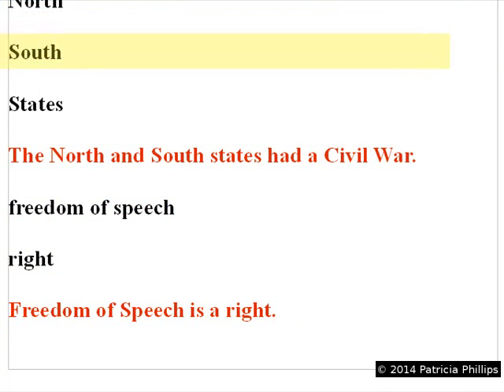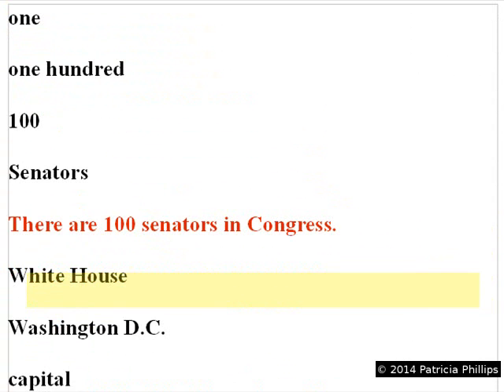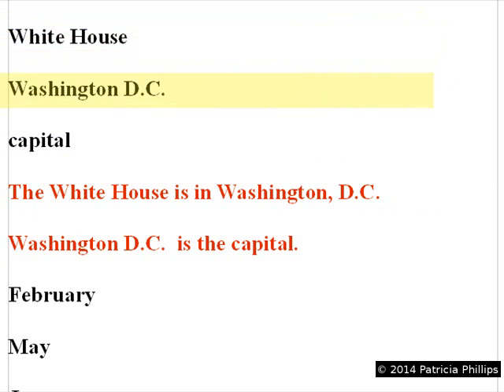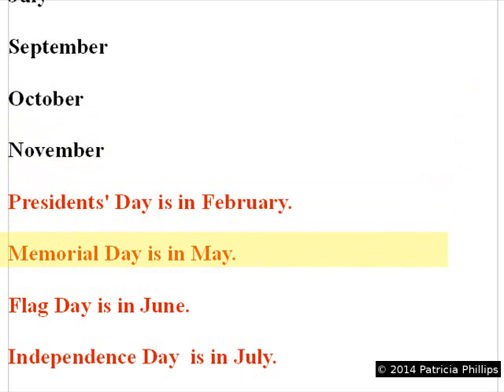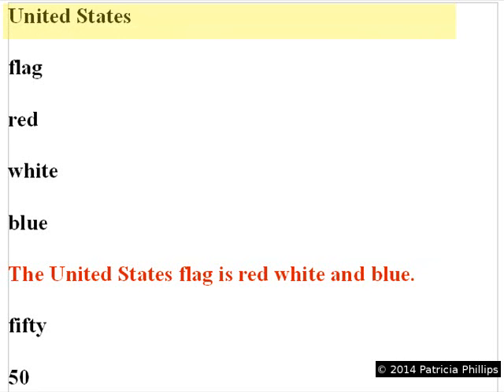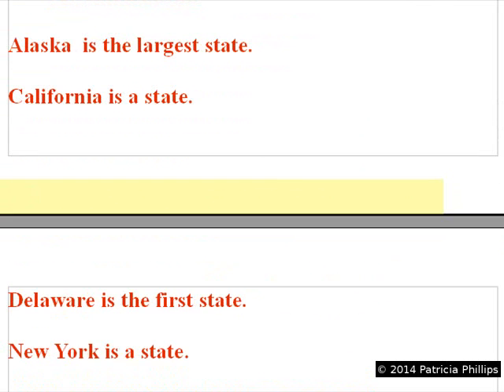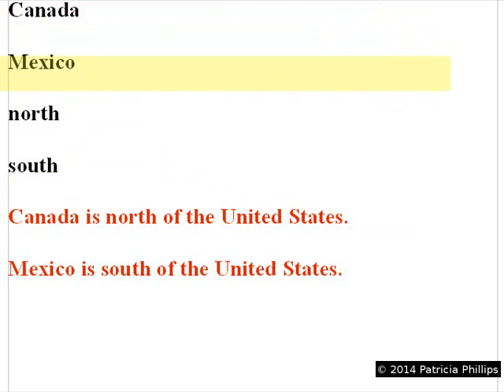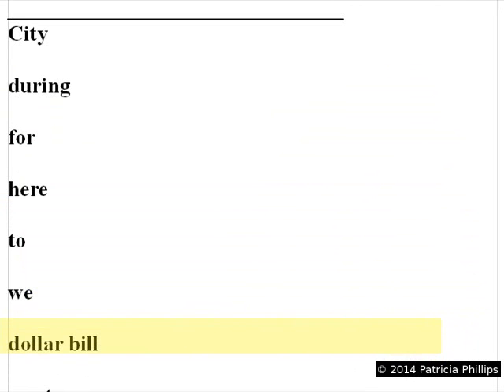United States Citizenship- Writing Test Review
This video was recorded in the Spring of 2014 and uses the list of words and instructions provided by the United States Immigration Services.  Difficulty = level 1